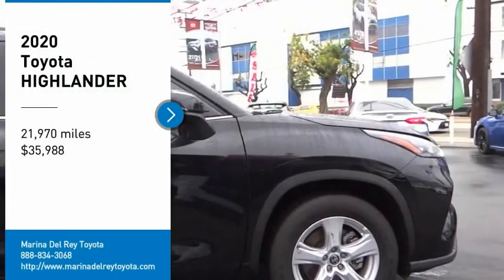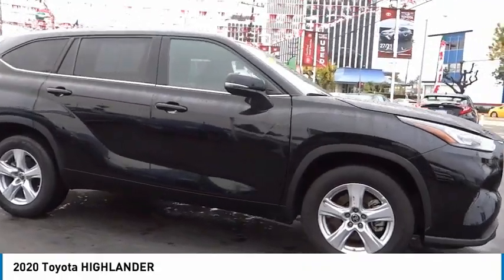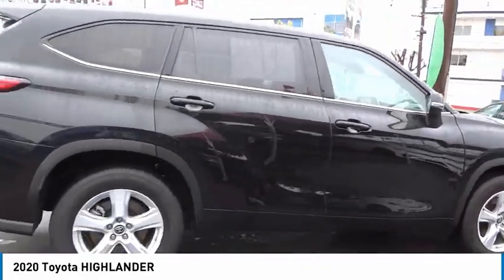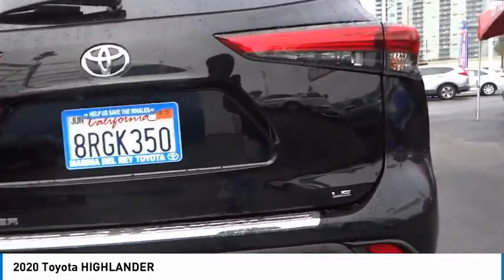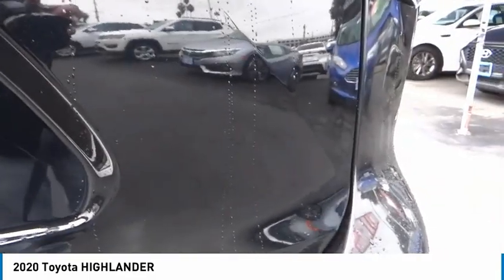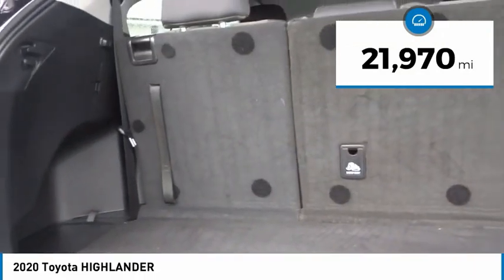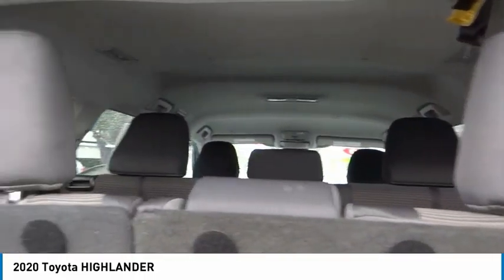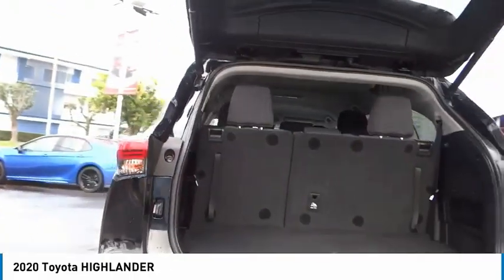2020 Toyota HIGHLANDER Marina del Rey, Los Angeles, Santa Monica, Culver City, Inglewood CA T4447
Los Angeles, Marina del Rey, Culver City, Santa Monica, Inglewood, CA

4636 LINCOLN BLVD.

MARINA DEL REY TOYOTA: PROUDLY SERVING MARINA DEL REY, LOS ANGELES, SANTA MONICA, CULVER CITY, VENICE, AND SURROUNDING SOUTHERN CALIFORNIA LOCATIONS. THIS 2020 Toyota HIGHLANDER IS EQUIPPED WITH A 3.5L V6 24V PDI DOHC, AUTOMATIC TRANSMISSION, AND RECEIVES AN ESTIMATED . MARINA DEL REY, CA 90279. MARINA DEL REY, CA - LOS ANGELES, CA - SANTA MONICA, CA - CULVER CITY, CA - VENICE, CA STOCK #: T4447 | 2020 Toyota HIGHLANDER 2020 Toyota HIGHLANDER Stock #: T4447 | VIN: 5TDZZRAH8LS504447 | 2020 Toyota HIGHLANDER Marina Del Rey Toyota